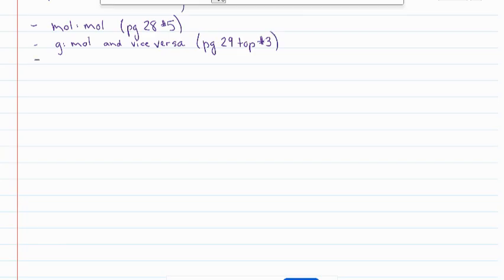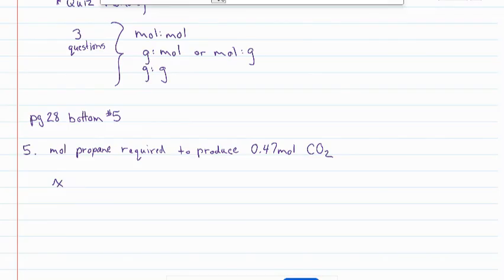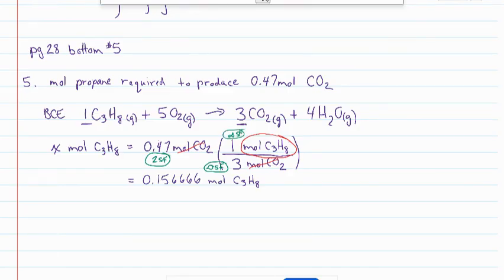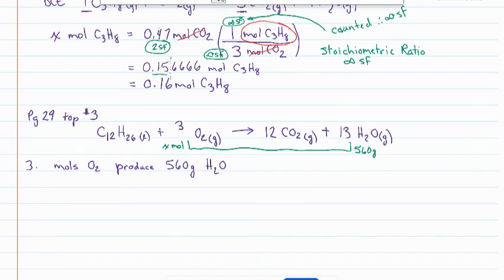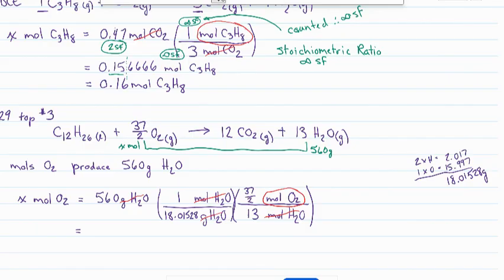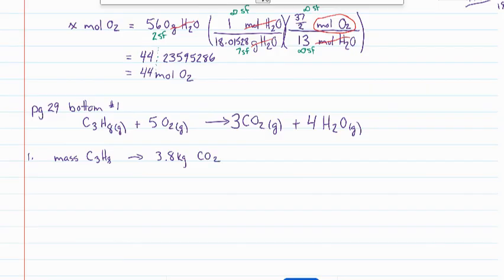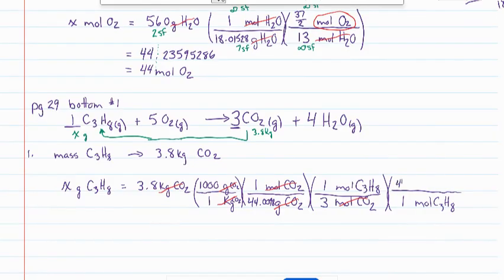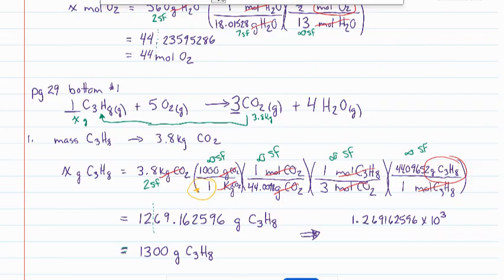3 14 More Stoichiometry